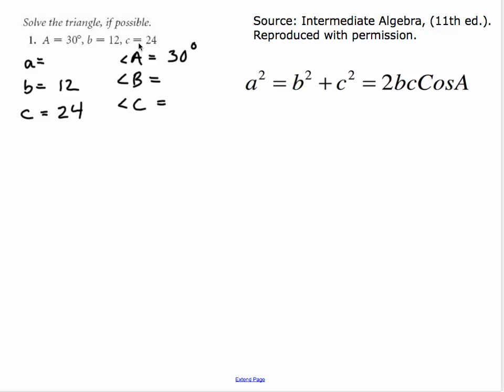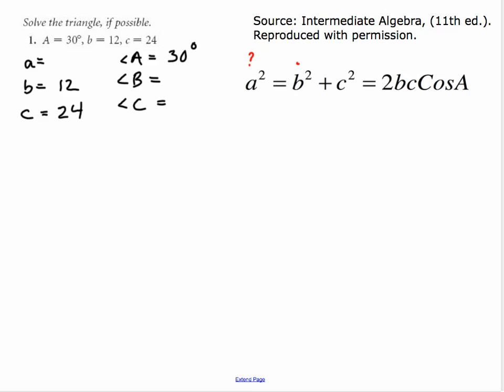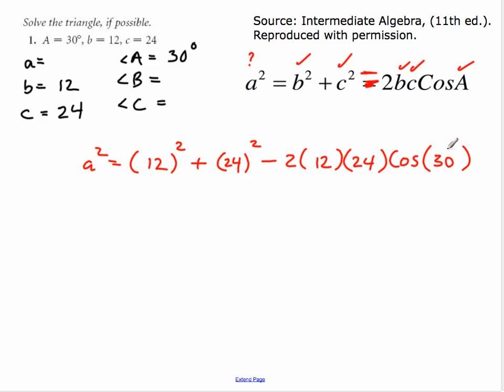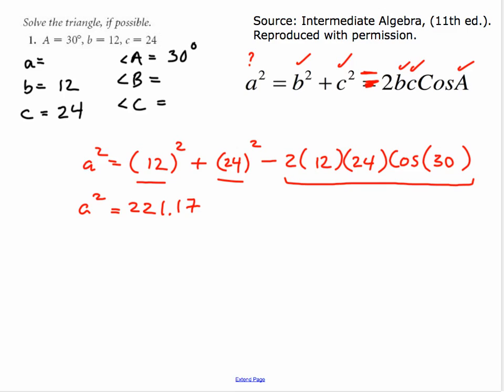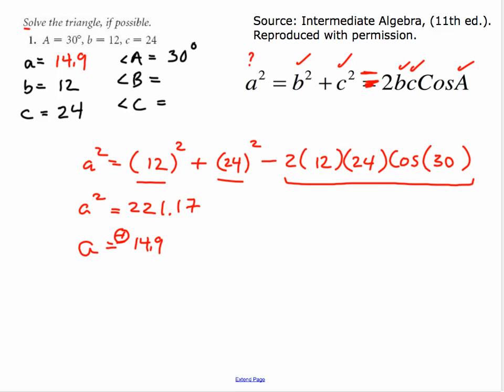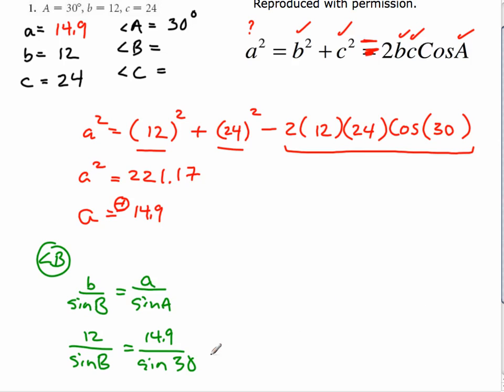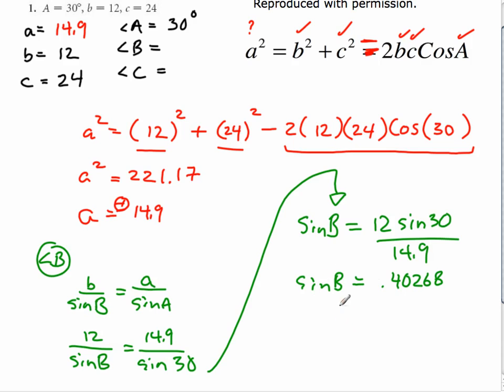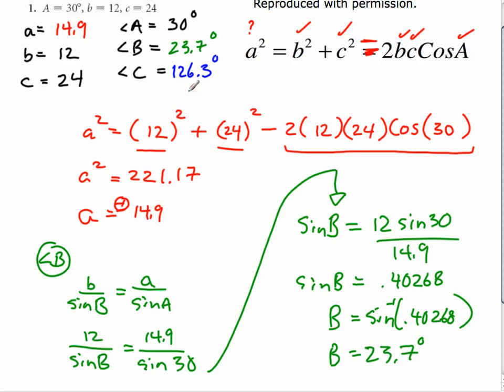11WN MTH085 Law of Cosines.mp4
11WN MTH085 Law of Cosines.mp4